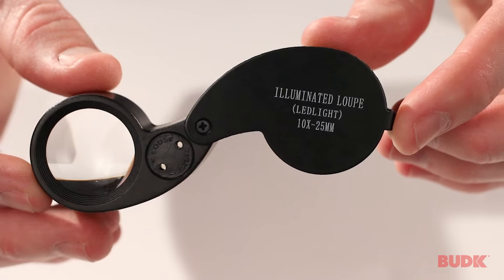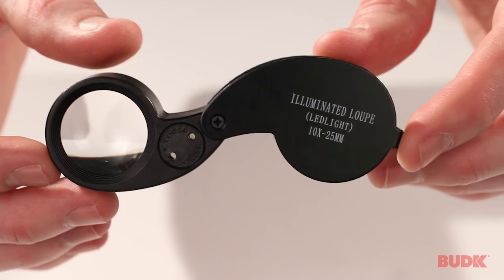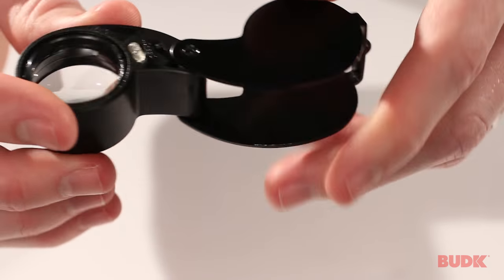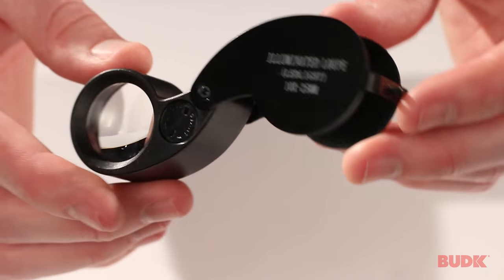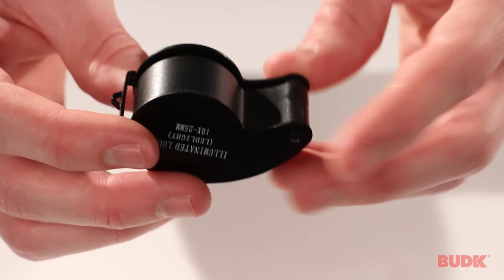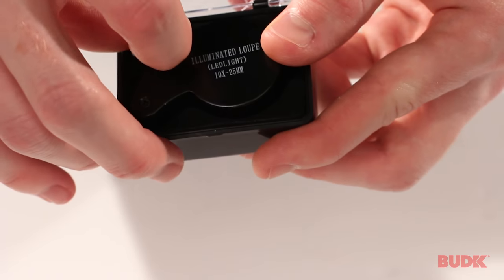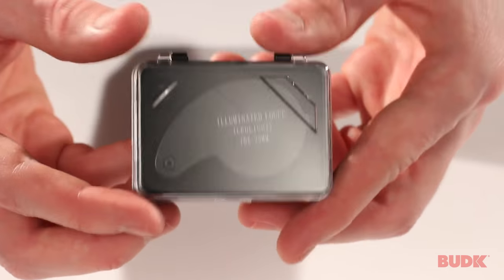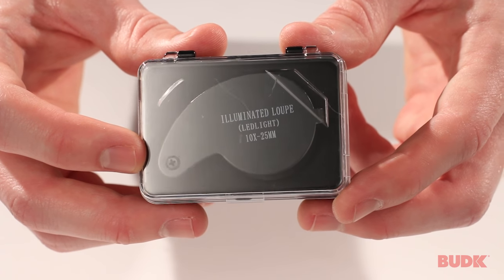Illuminated Jewelers Loupe 10X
This professional jeweler's loupe provides an astonishing 10X magnification.
Use it to take a closer look at all your jewelry
Lens measures 25mm
Two super-bright white LED bulbs
Provide all the illumination you need for examining all your gems
Includes a key for the battery compartment
10X magnification
Requires 3AG7 batteries (included)
BK2825